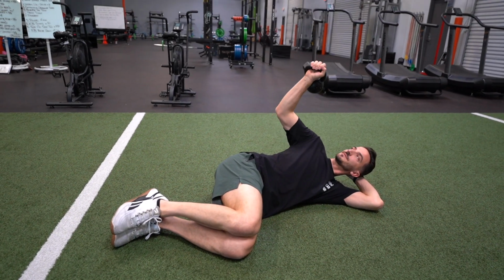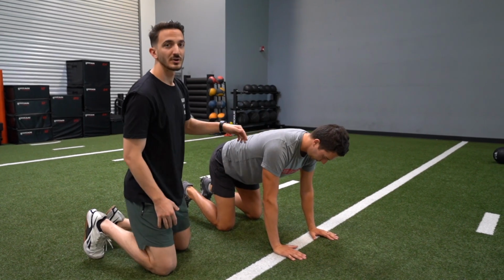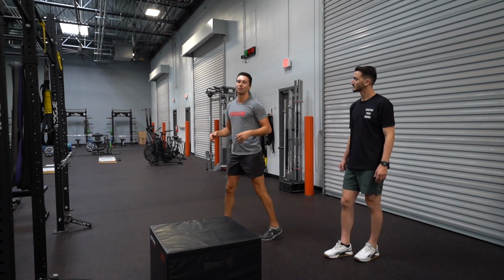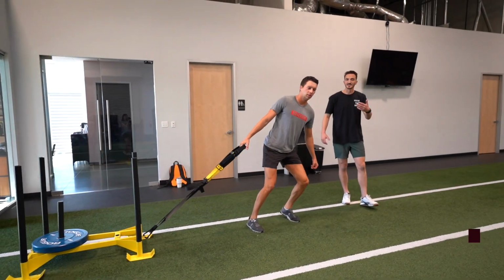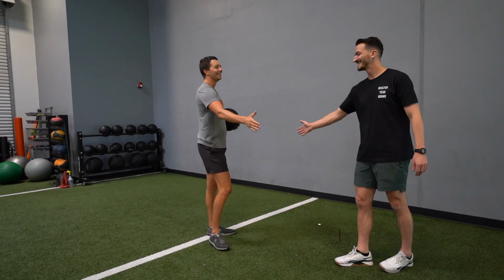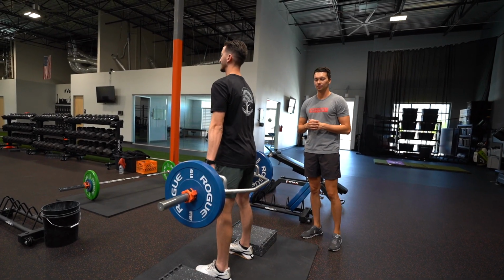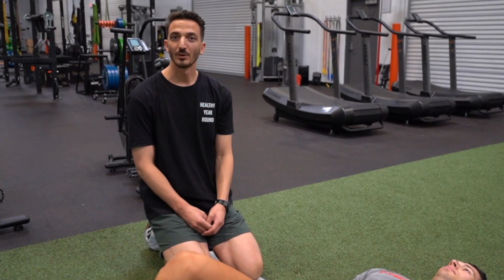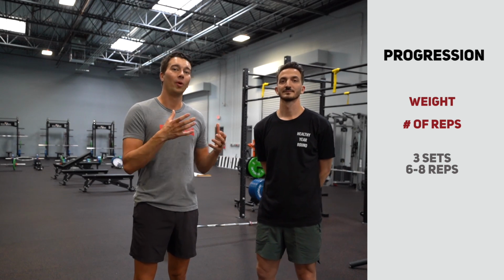The 6-Week Program That Will Make You Throw Harder | Baseball S&C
Improve your athleticism with The Movement System 12 Week Vertical Jump Program

Free 5 step Guide to Writing a Strength and Conditioning Program